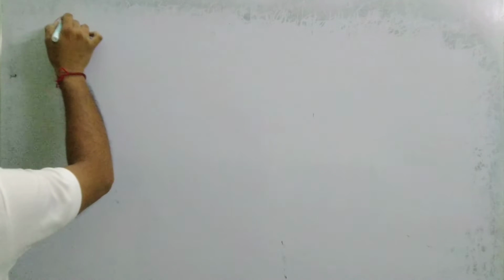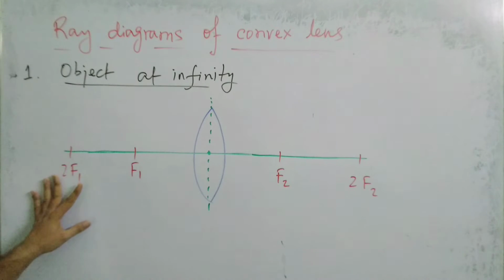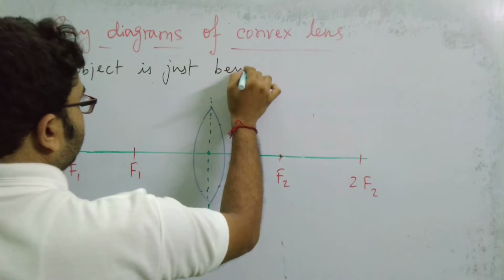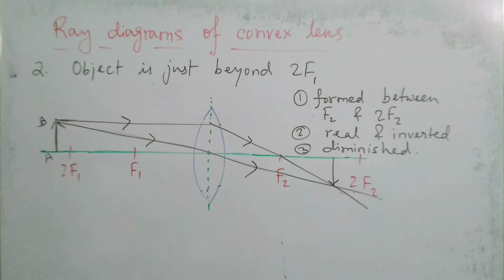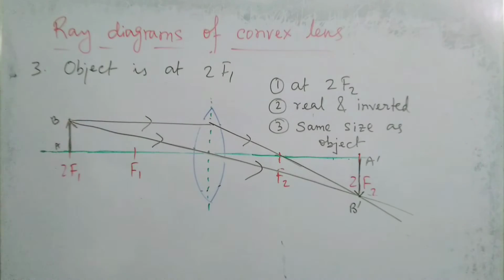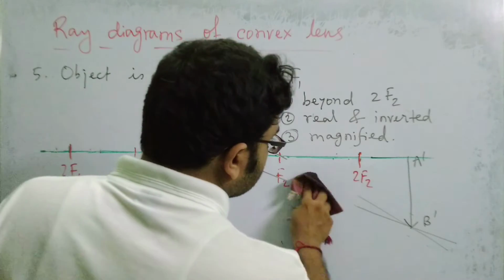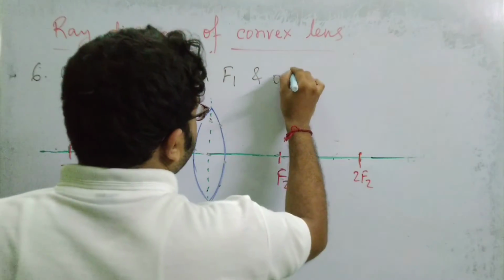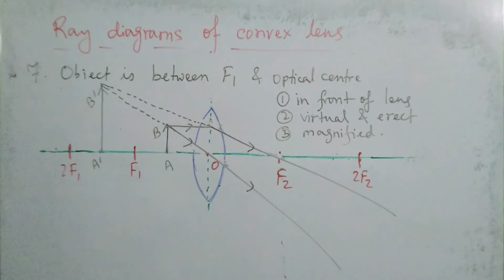LECT. 4: REFRACTION THROUGH LENS (CLASS 10)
The fourth lecture of the topic Refraction through lens for ICSE class 10 students.